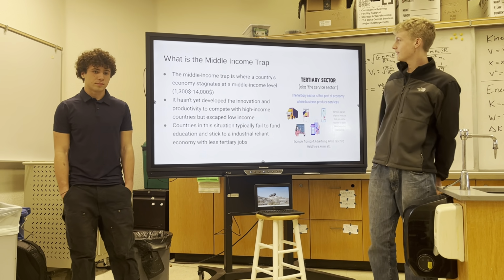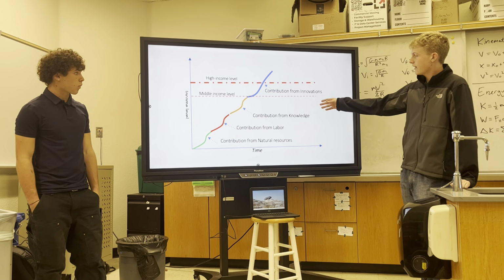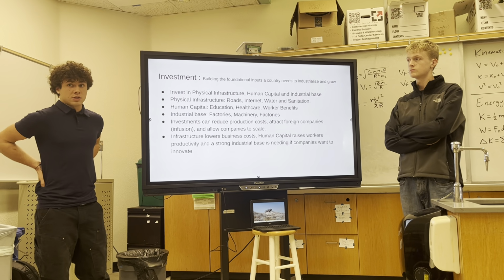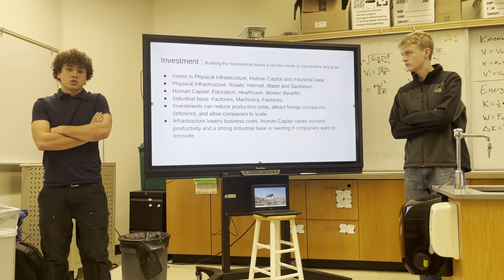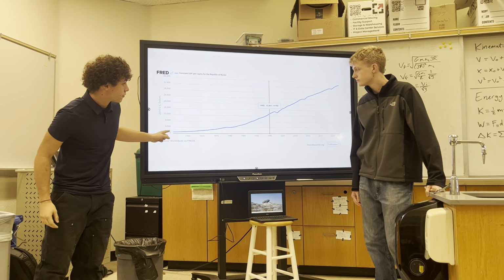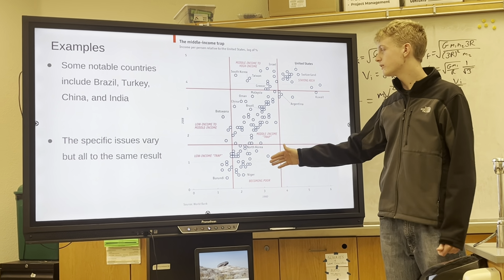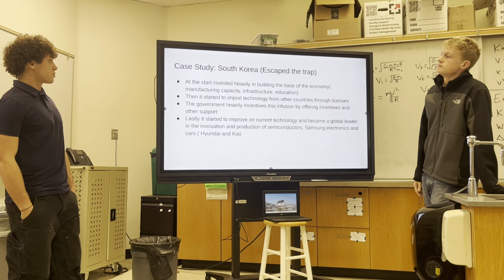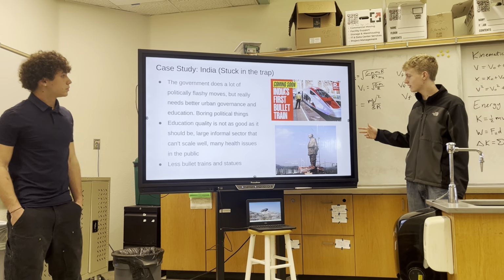What is the Middle Income Trap? Find out with Thelonious and Mattia